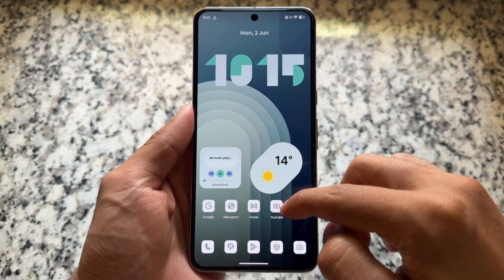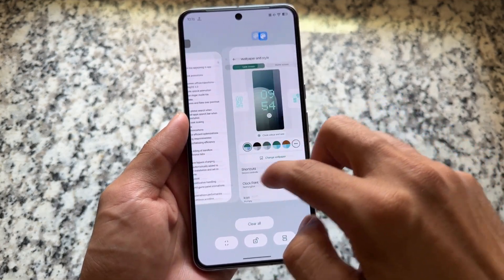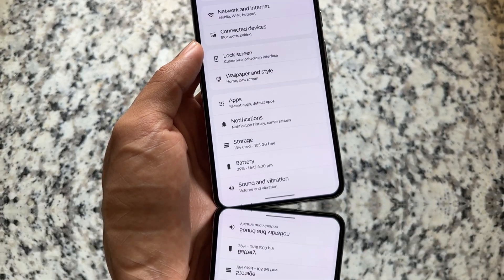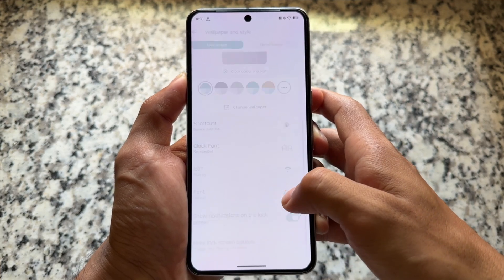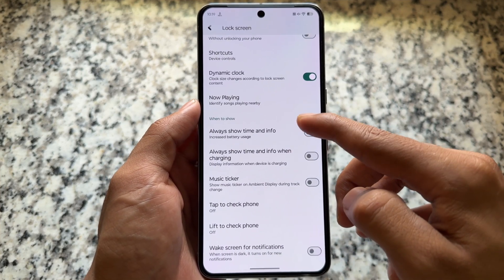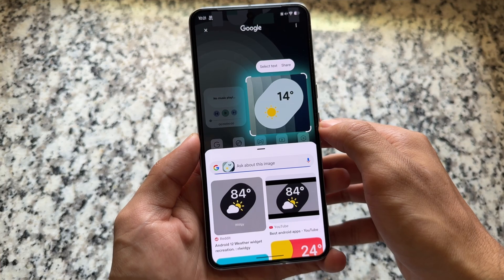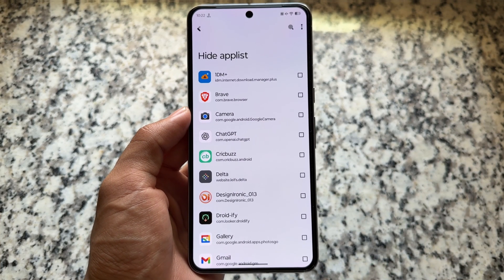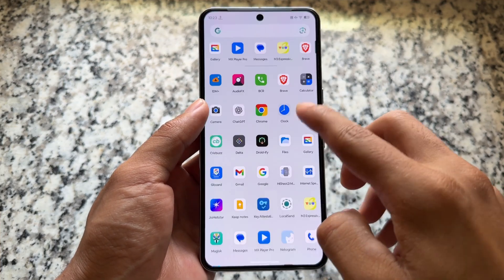🔥 Best Custom ROM for Daily Use? ft. Axion AOSP + NothingOS Lockscreen 😍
Hey guys, What's Up? Everything is good I Hope. This video will show you " 🔥 Best Custom ROM for Daily Use? ft. Axion AOSP + NothingOS Lockscreen 😍 ". Watch this video until the end to understand everything.